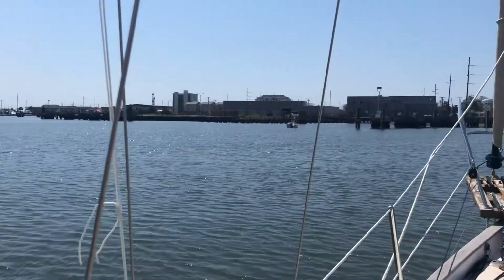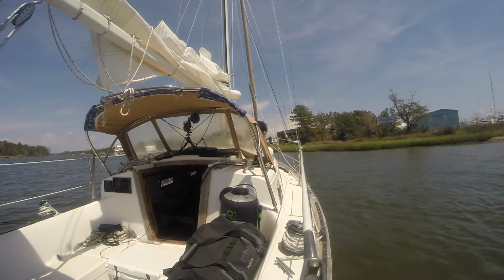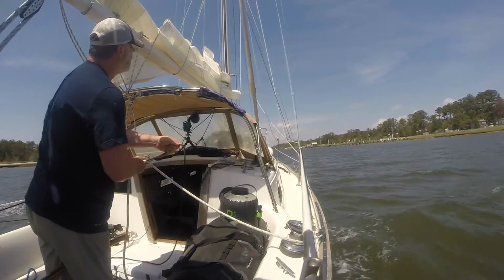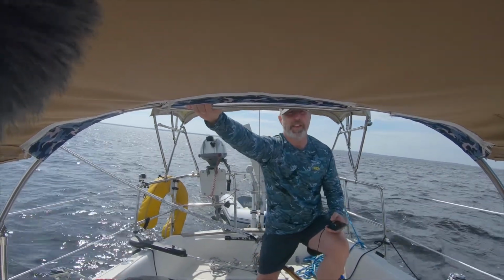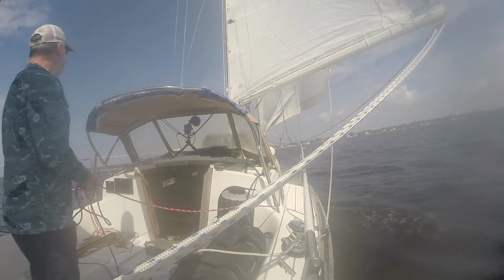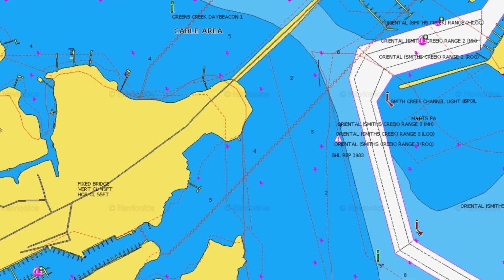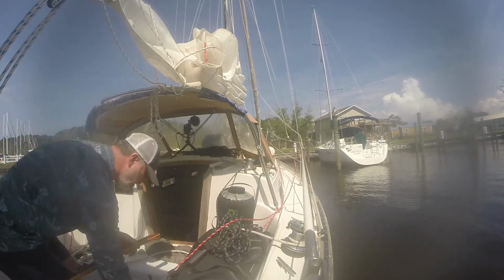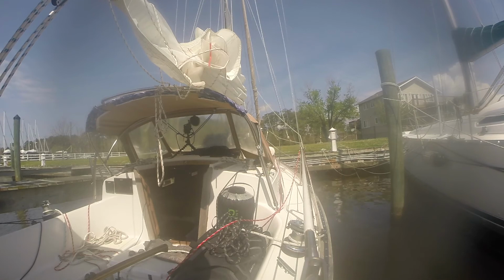Sailing Carolina Ep3; Oriental NC Part 1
Coming up Adams Creek from Beaufort to Oriental NC. Grab a slip at Pecan Grove and start to explore the town